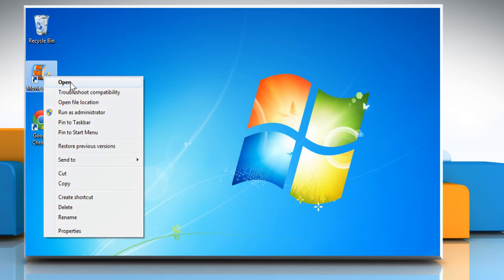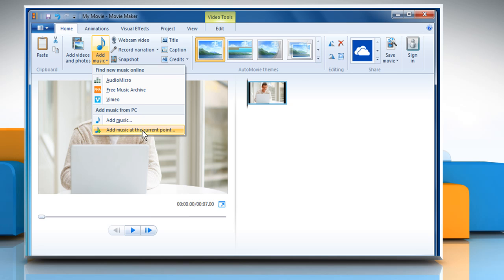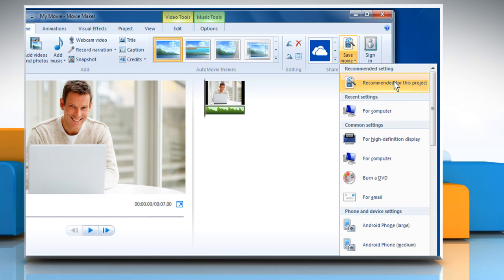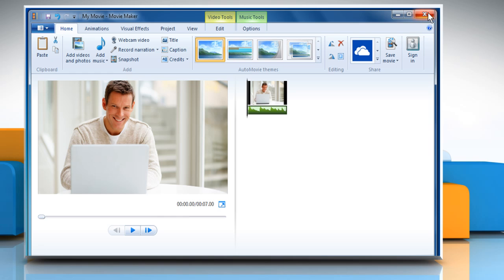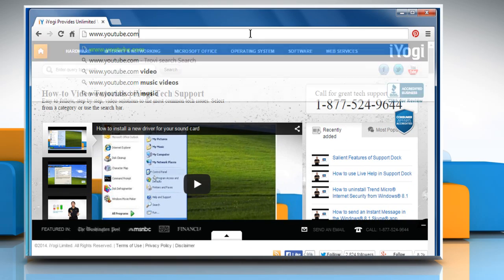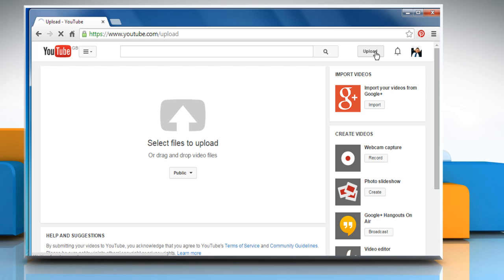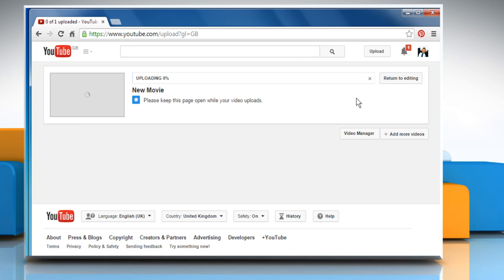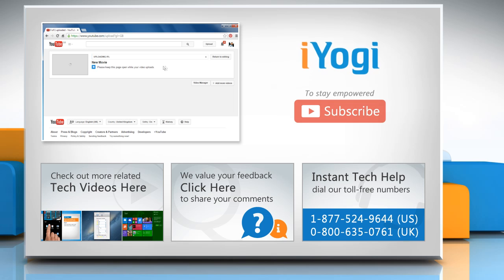How to upload a picture with background music or voice in YouTube® :Tutorial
Are you looking for the steps to create and upload a video on YouTube® comprising of a photo and background music? Watch this video to upload a picture with background music or voice in YouTube®.